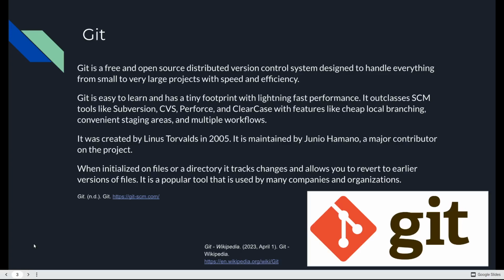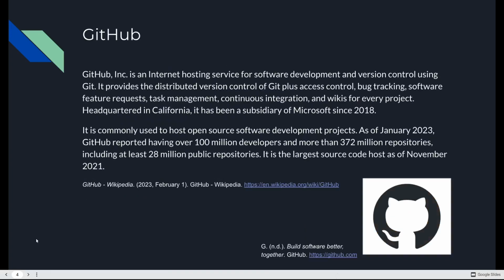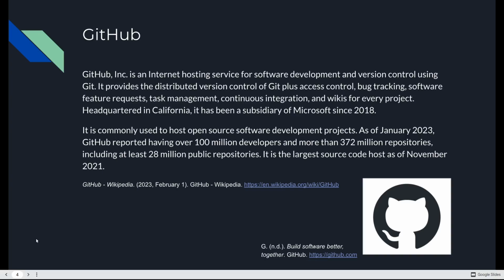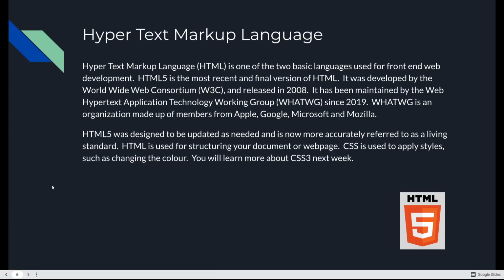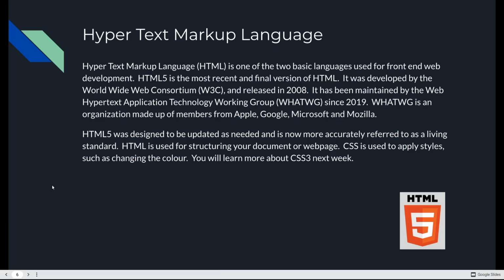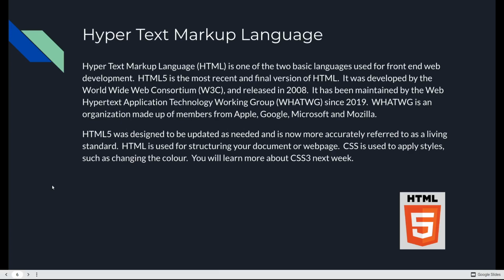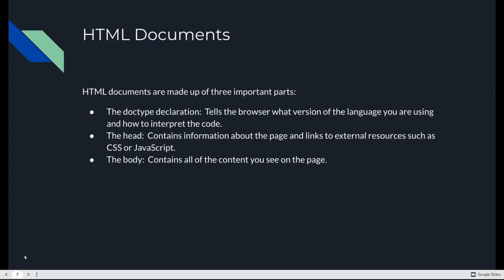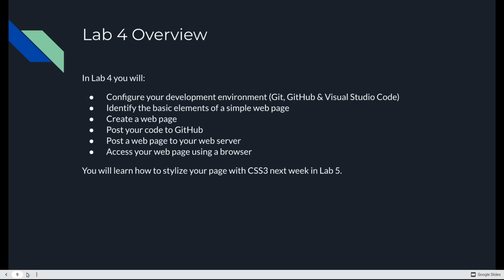Week 4 Lecture: Introduction to Git, GitHub & HTML5